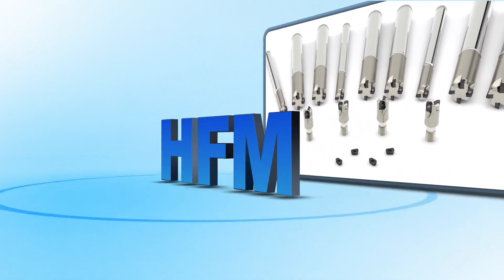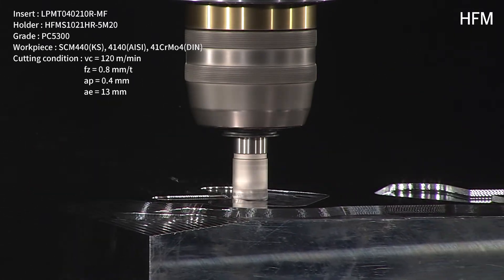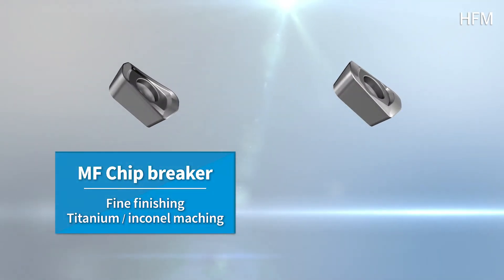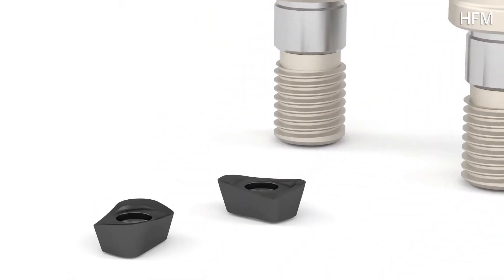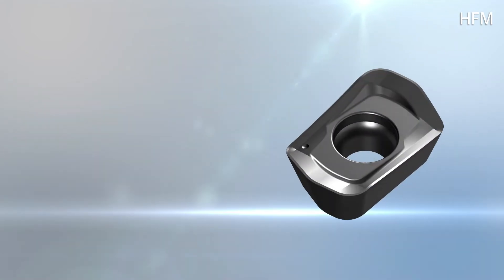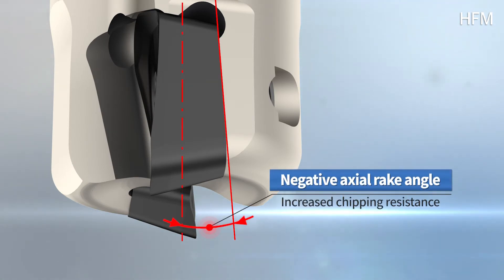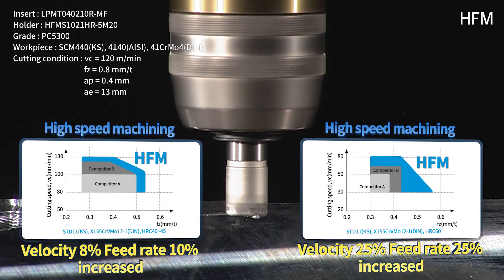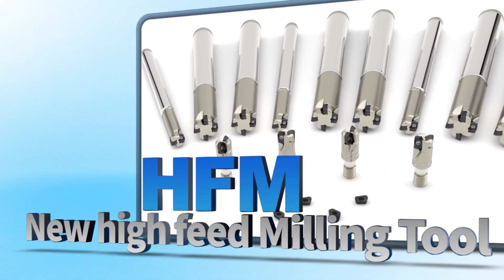HFM [ENG]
Small Diameter Machining High Feed Tool
Stable machining, high efficiency milling tools For small diameter machining